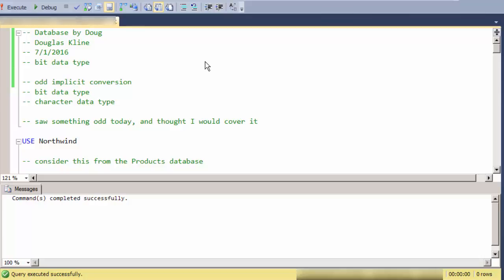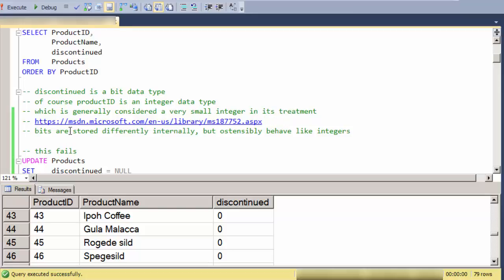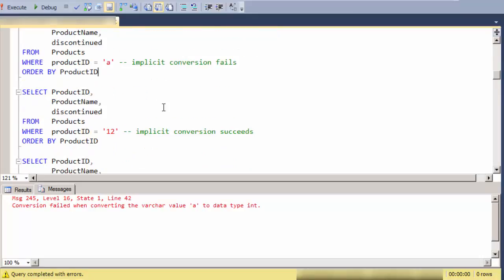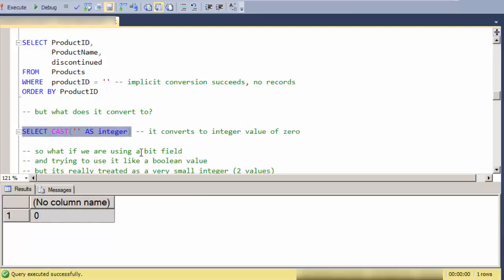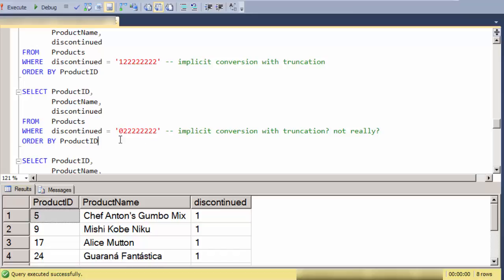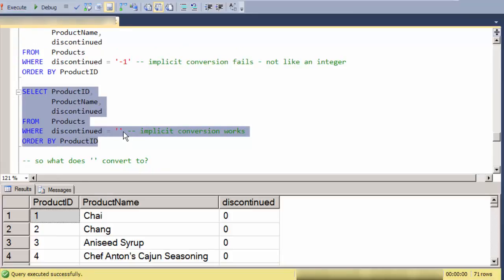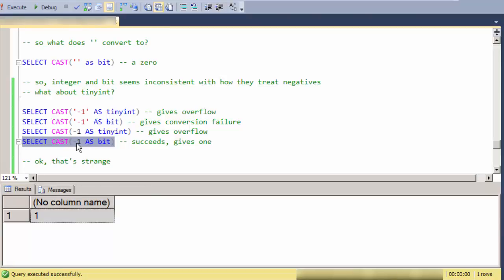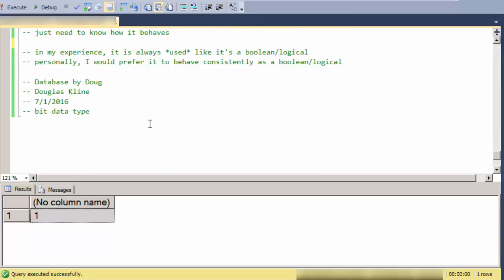The bit data type in SQL Server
Does bit act like an exact numeric or like a boolean. Well, neither.